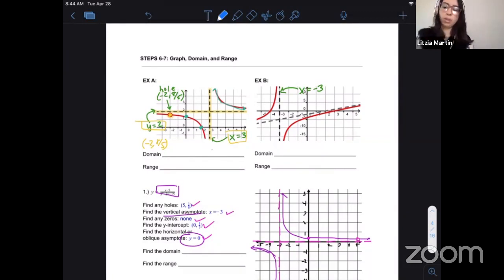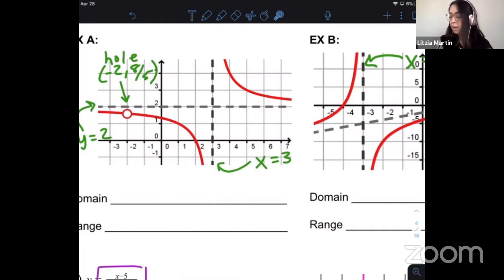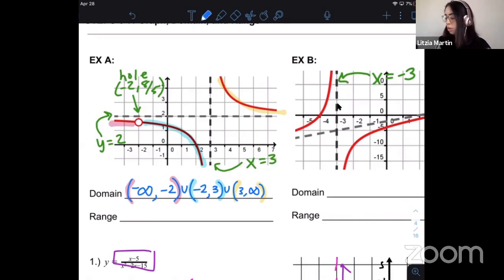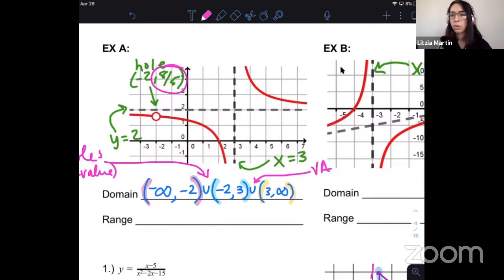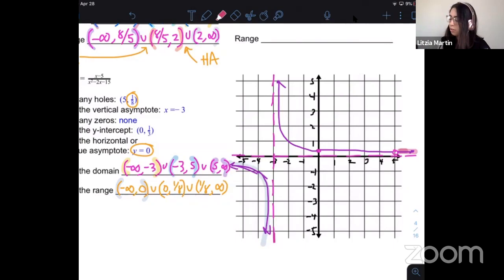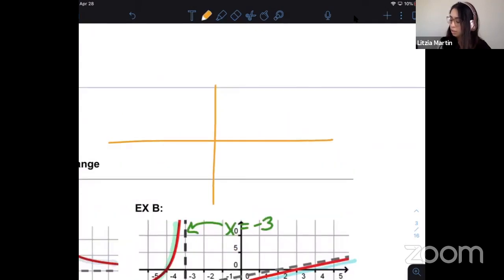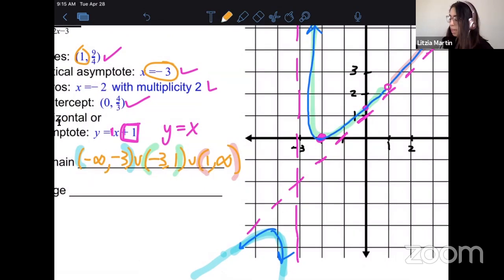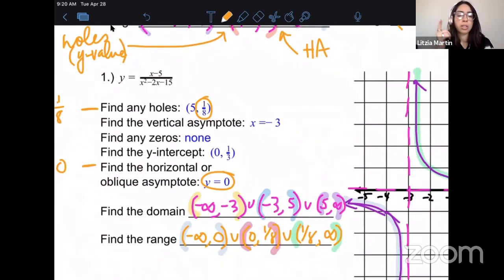4/28/20 - Precalculus H - Block 1